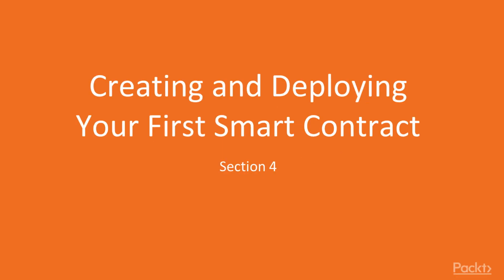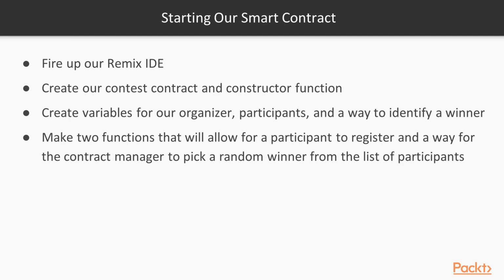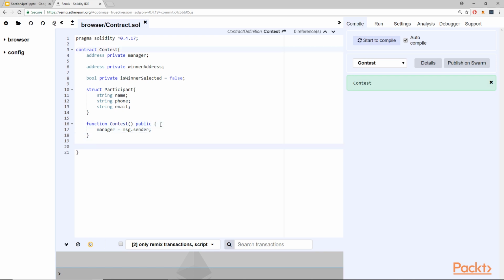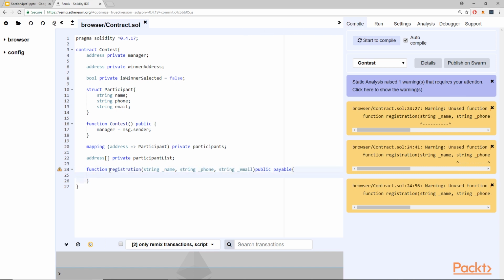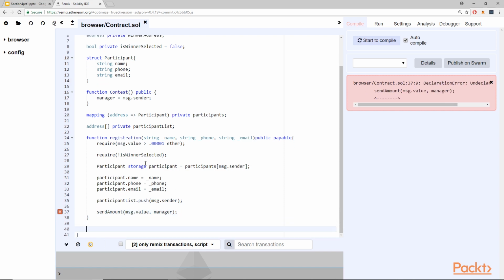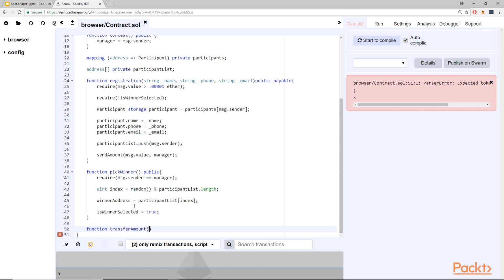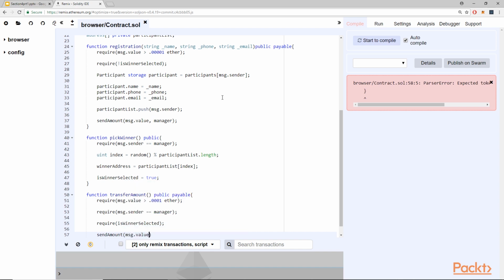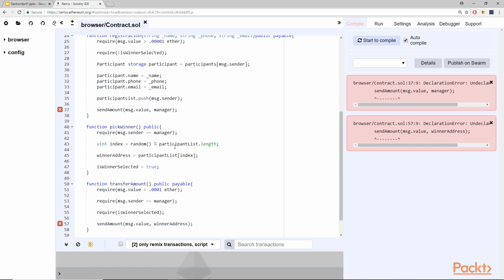Blockchain Development for Beginners : Starting Our Smart Contract | packtpub.com